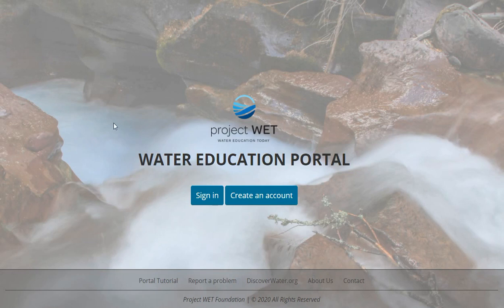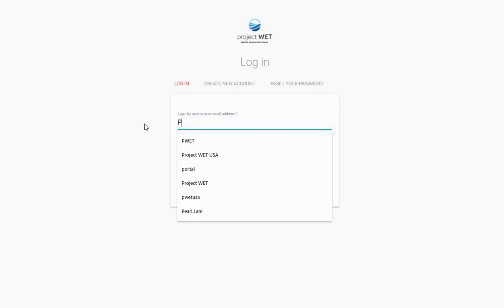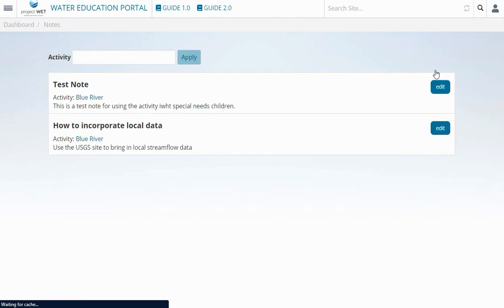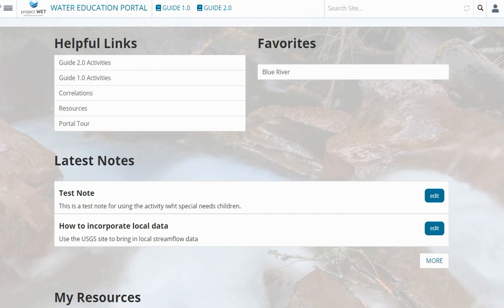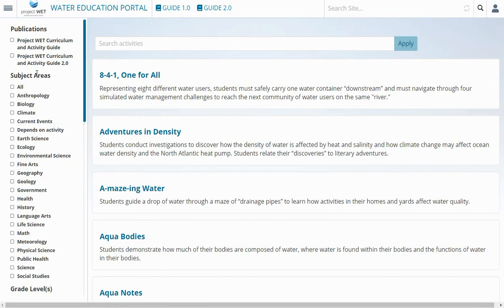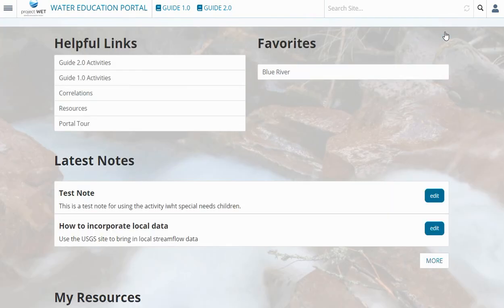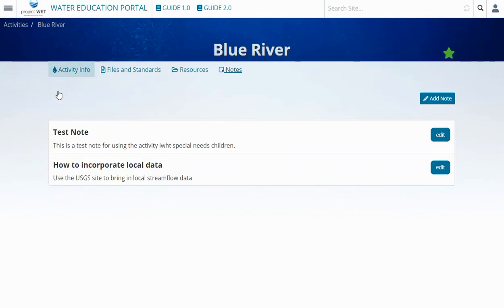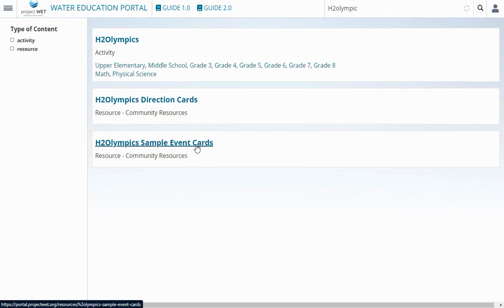Portal Tutorial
A Tutorial on how to use and sign up for the Water Education Portal.